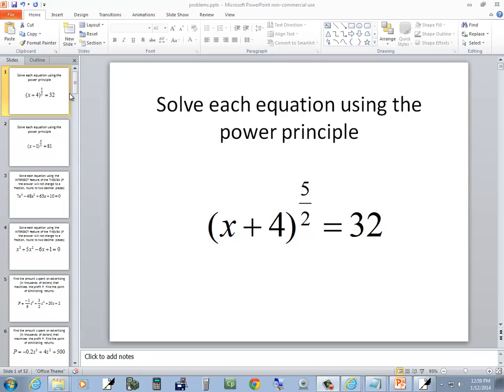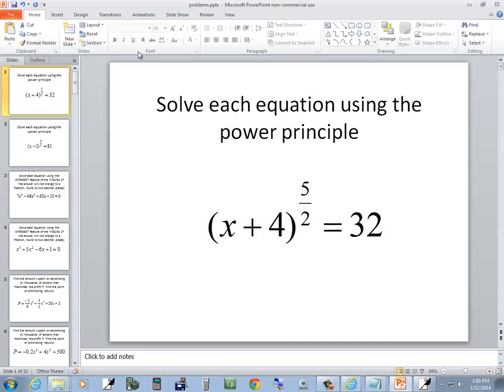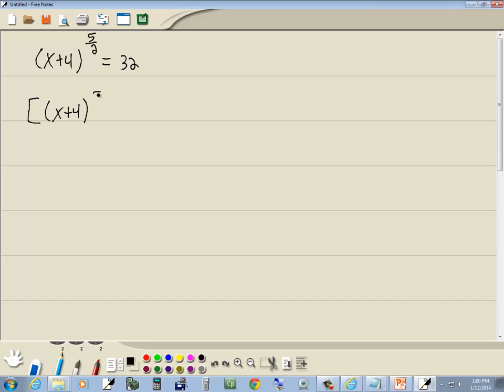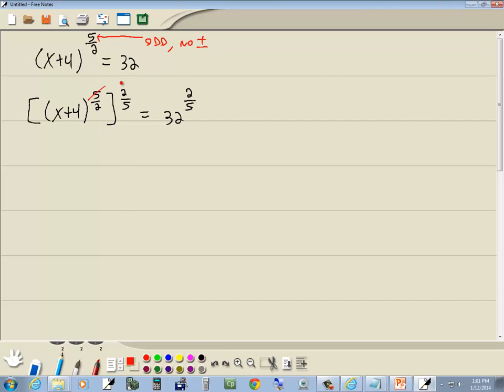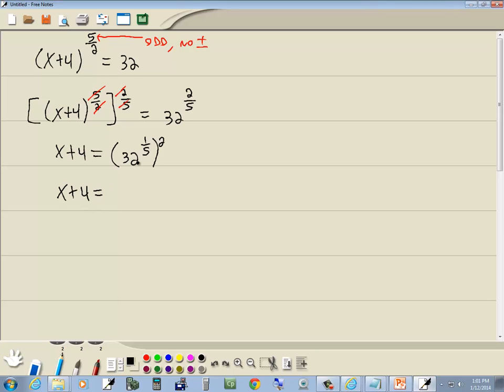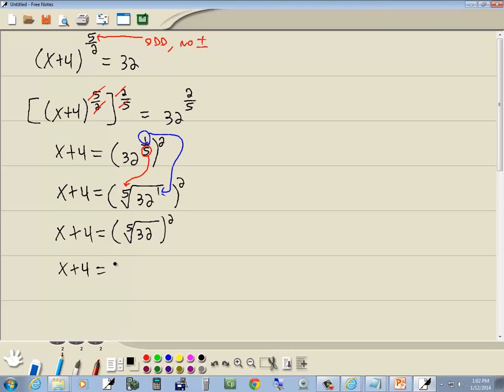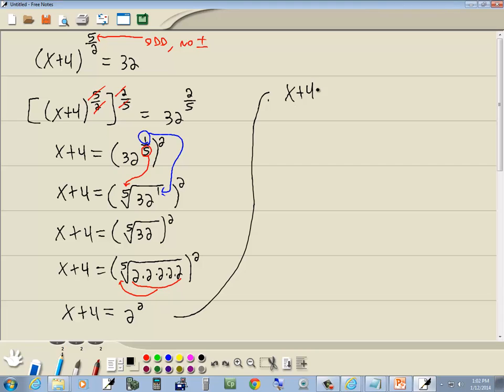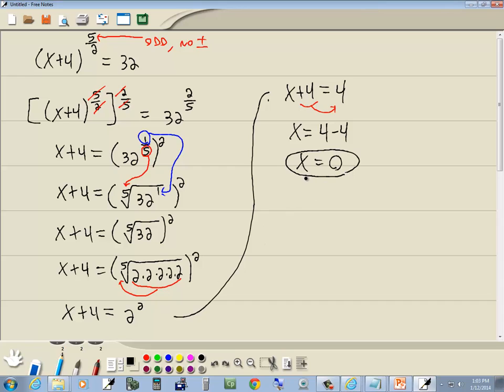Calculus for Business_Economics Homework - Algebra Review - P0782505